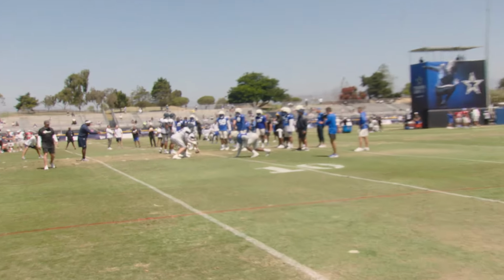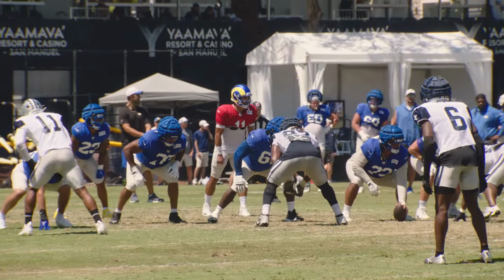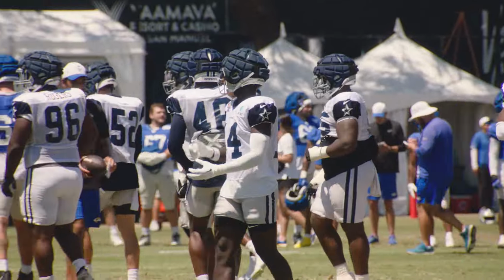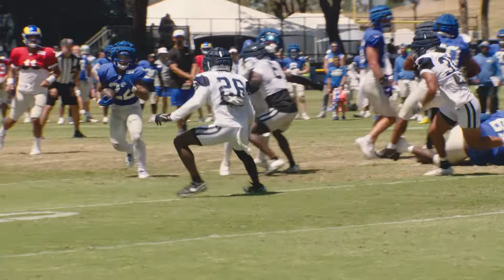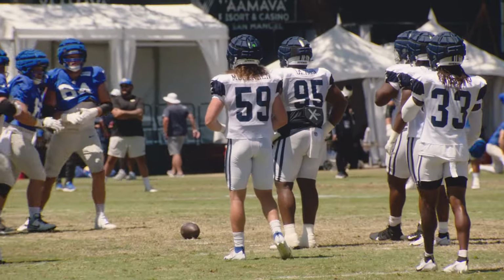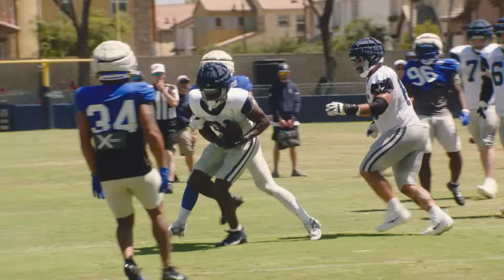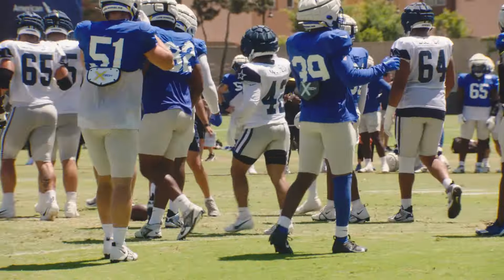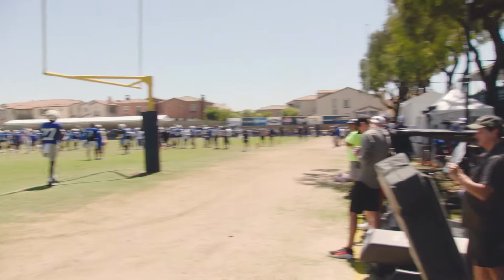Training Camp Live: Joint Work | Dallas Cowboys 2024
Nick Harris and Bryan Broaddus walk you through team drills, one-on-one offensive line/defensive line drills and redzone drills in Wednesday's joint practice between the Cowboys and Los Angeles Rams.